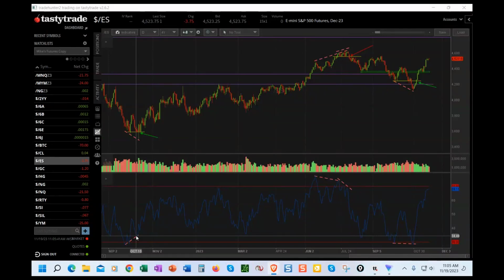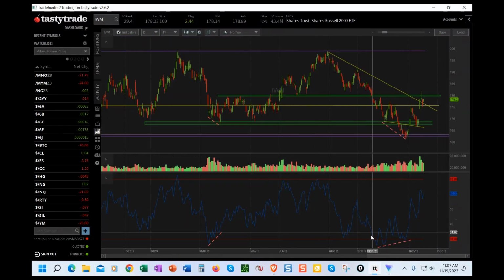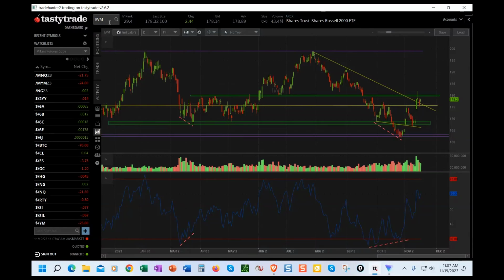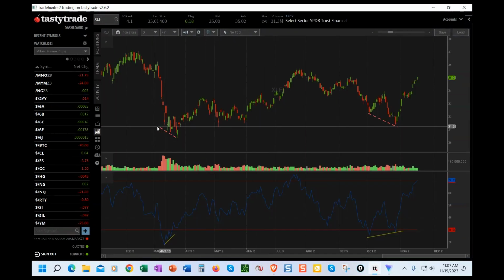How To Benefit from RSI